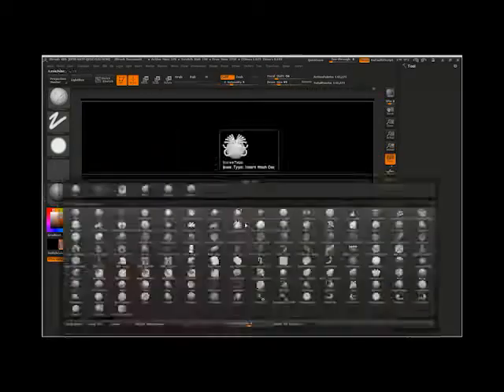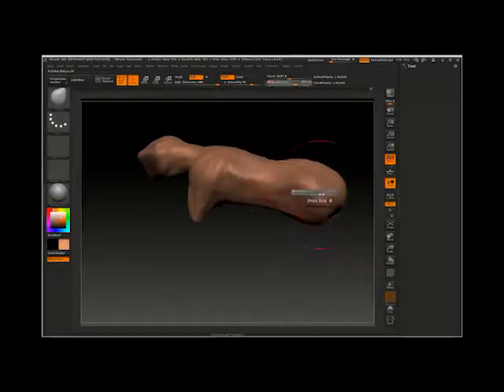THE SANDS OF WAR - 6 minute video - 2015 Industrial Technology HSC Major Project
Arden Anglican School 2015
THE SANDS OF WAR trailer